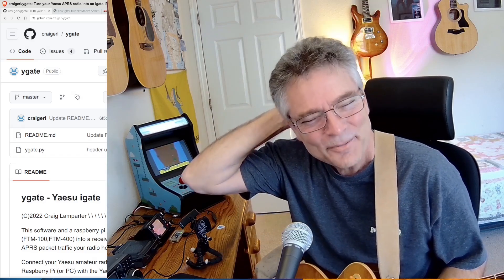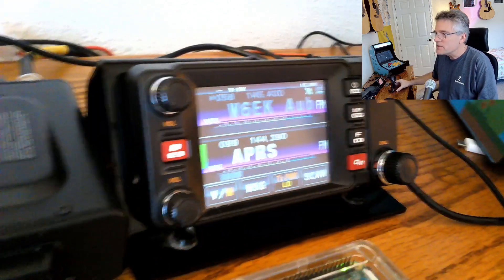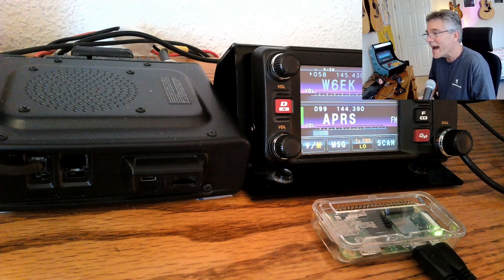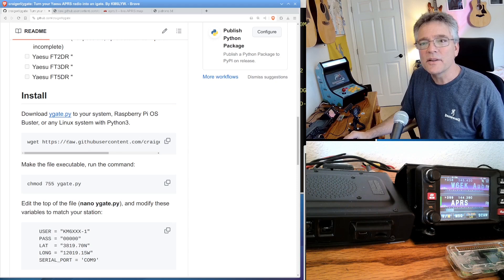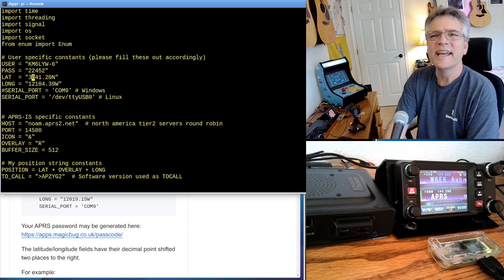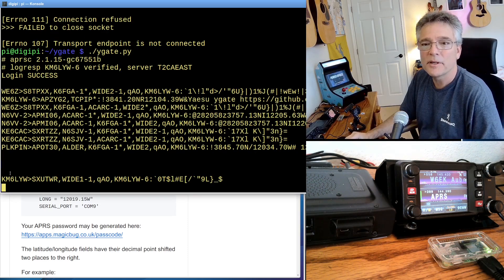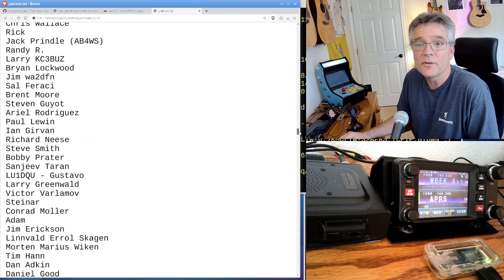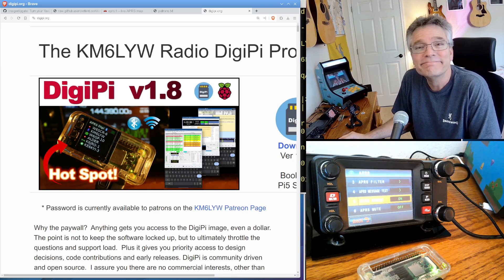Hidden APRS Igate in your Yaesu mobile radio!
Let's turn your Yaesu mobile rig (FTM400, 100, 300, 500) into an APRS igate!  Everything you need is already in your box, plug your radio (SCU-20 USB cable) into your PC or Raspberry Pi and install Ygate.

On your Yaesu:
APRS - APRS Modem:  ON
Config - DATA - Com port settings - Output:   PACKET
Config - DATA - Com port settings - WP Format:  NMEA 9

Special thanks: John Belstner.  Thanks for adding the socket-reconnect code, ygate is much more robust now.